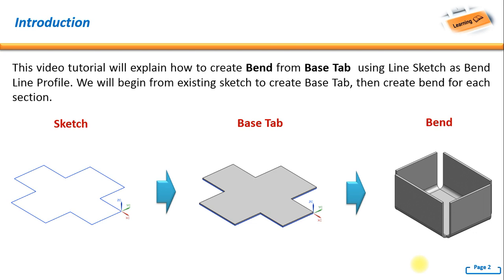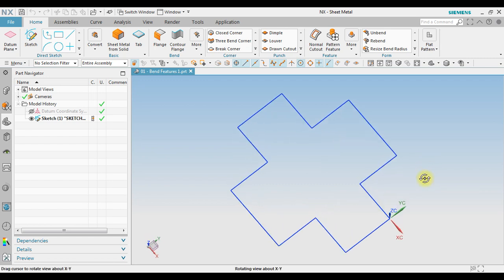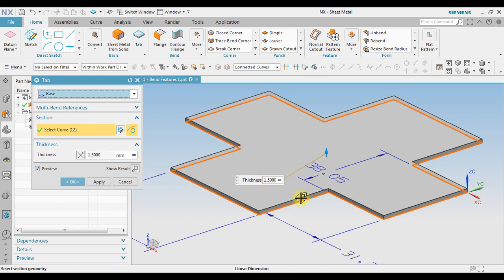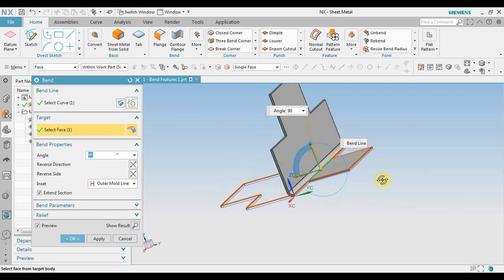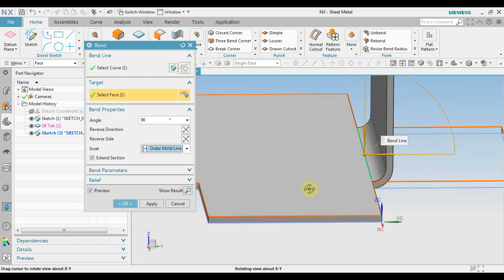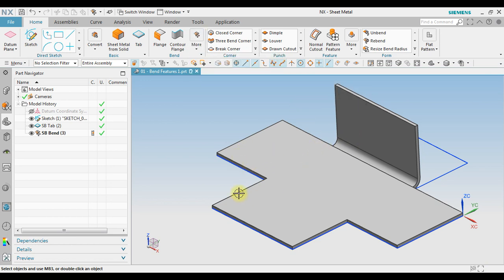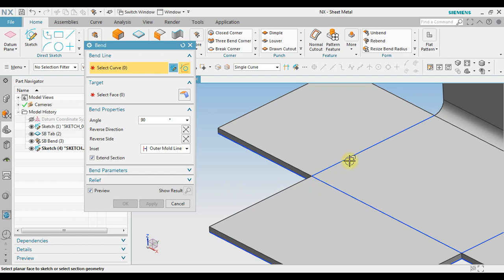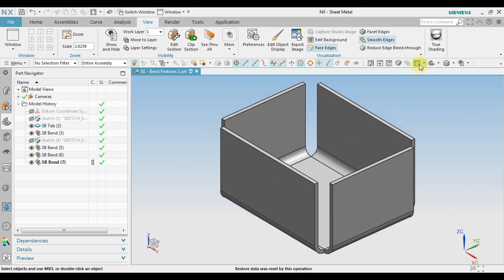NX Sheet Metal Design : How to Add Bends to a Blank Sheet Metal